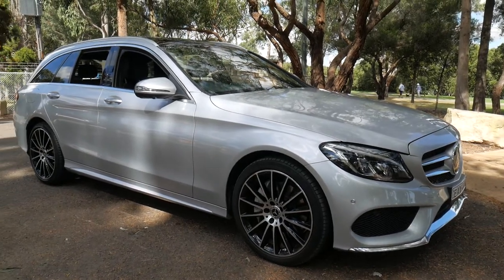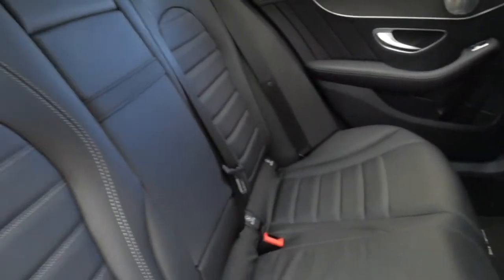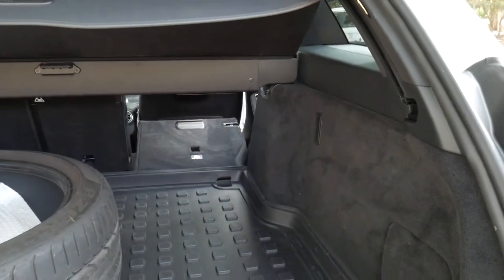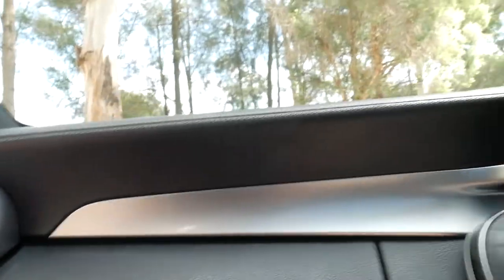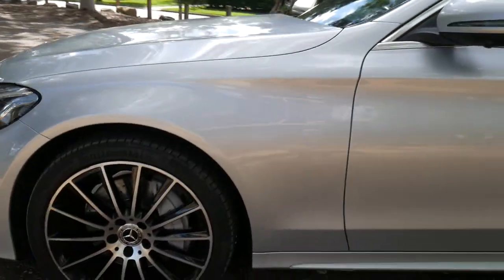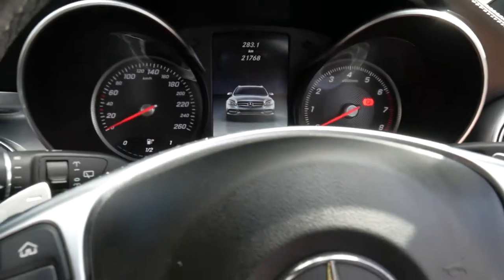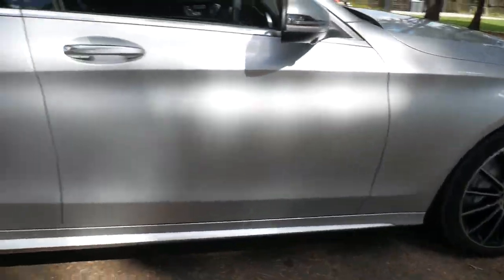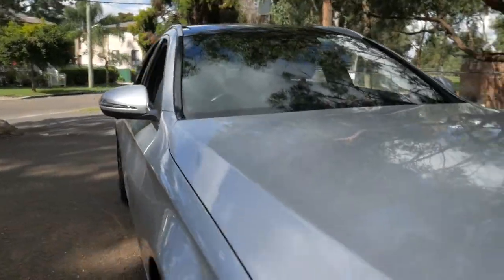2017 Mercedes Benz C250 AMG Edition estate